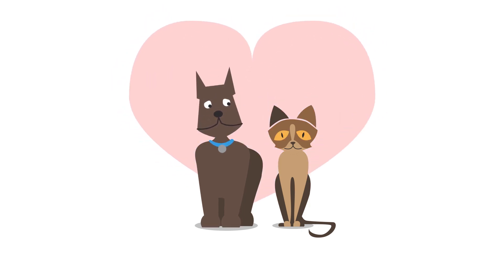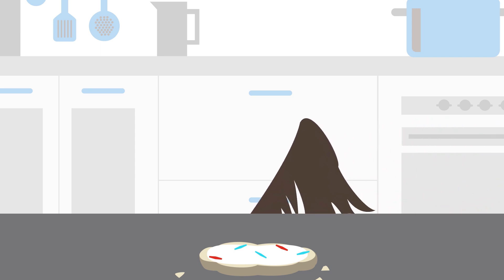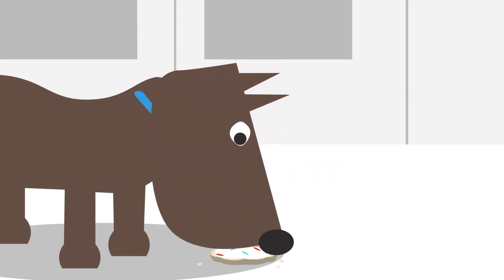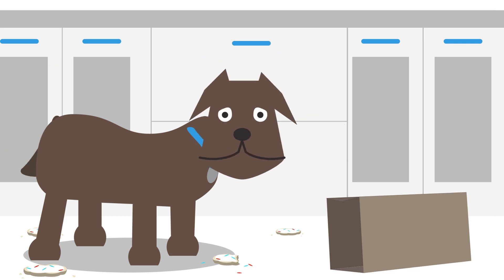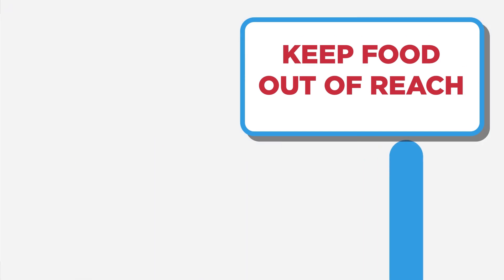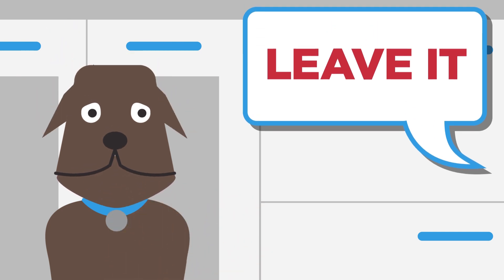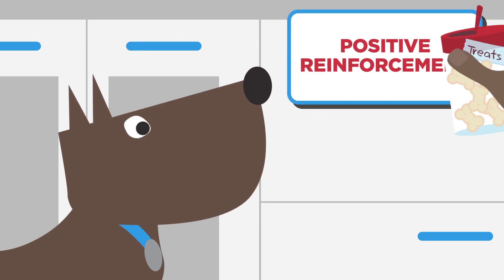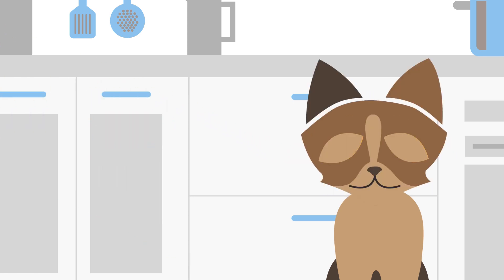Taming a Table Shark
Learn how to prepare yourself for an attack from the table shark in your home.